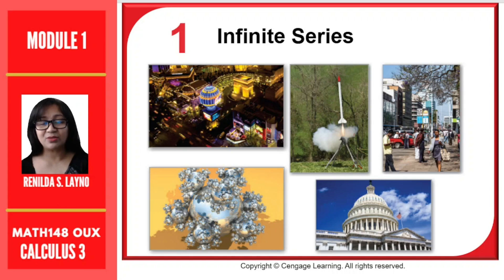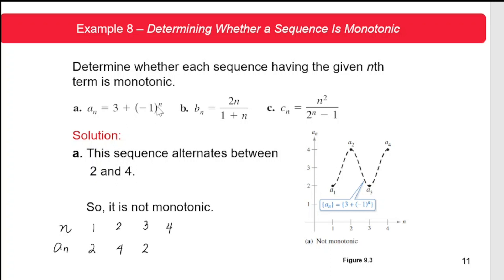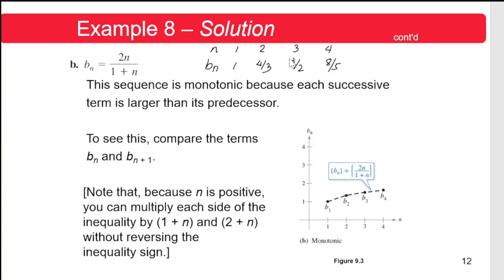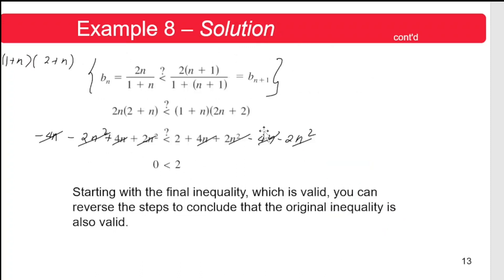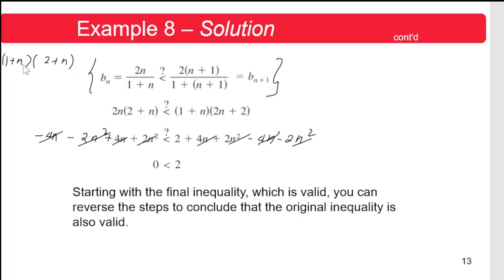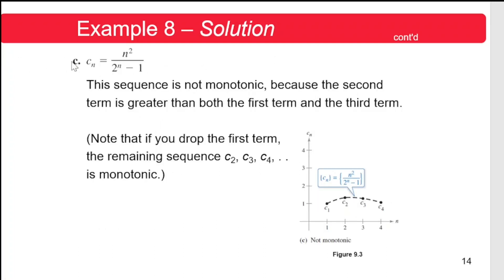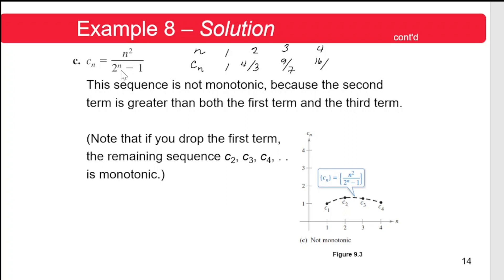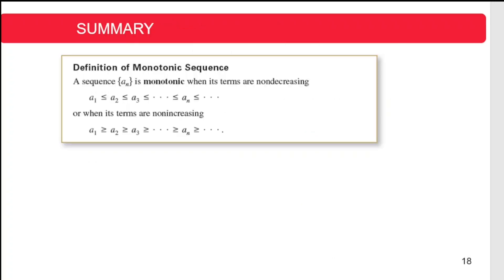Lesson 1.1. 4 -1 Monotonic Sequence